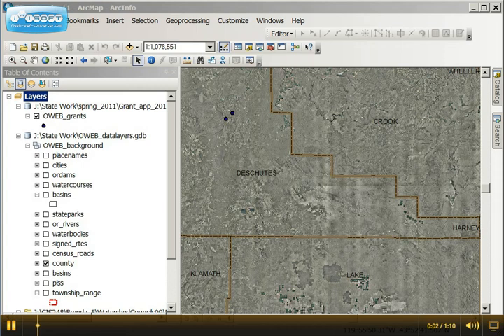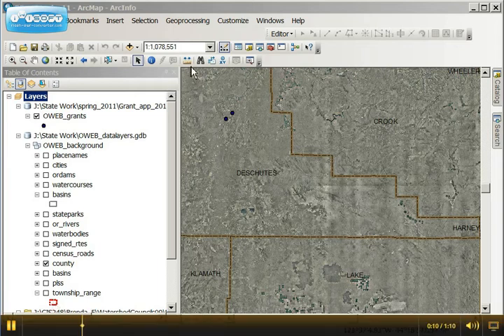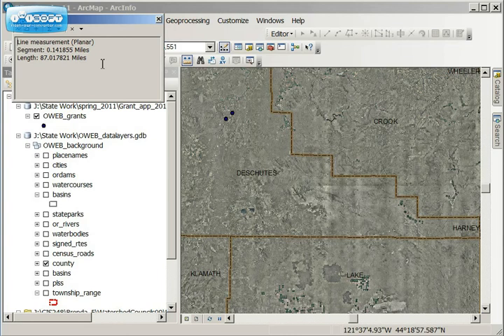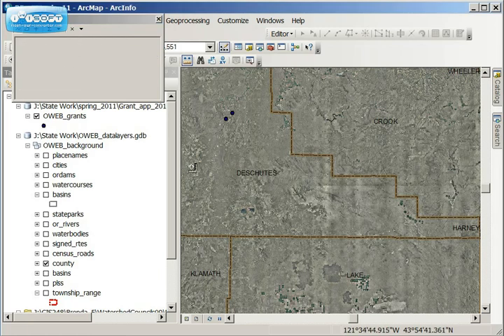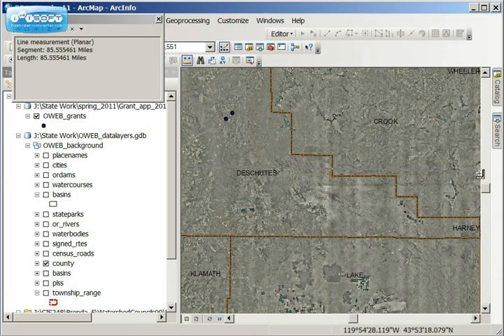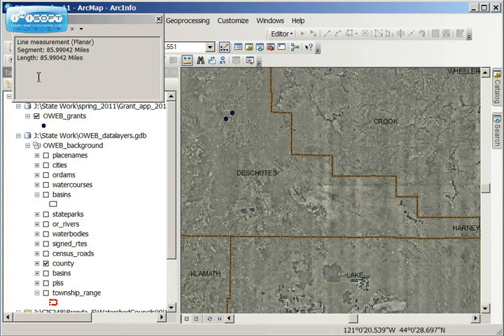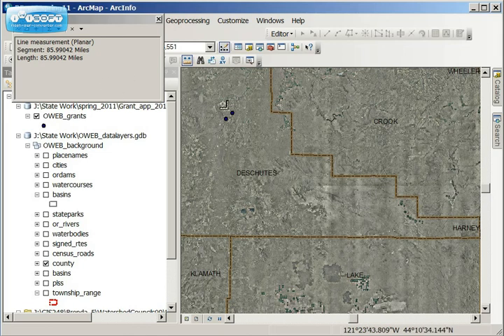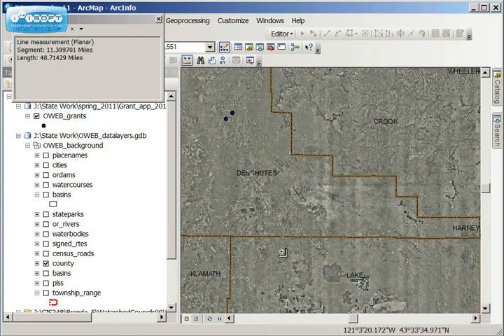Measure tool 2